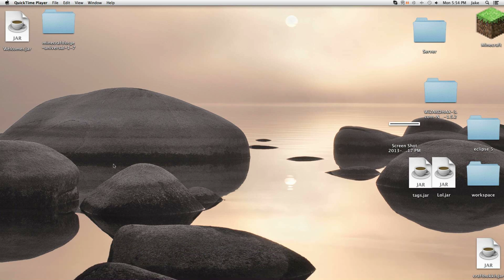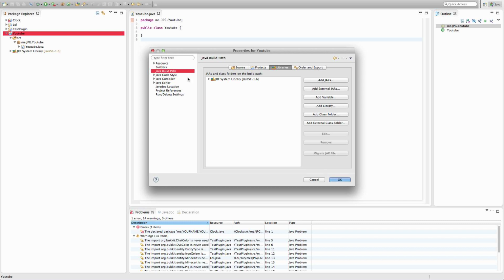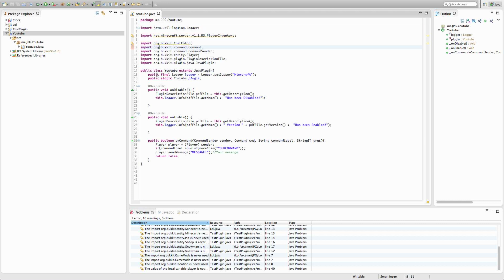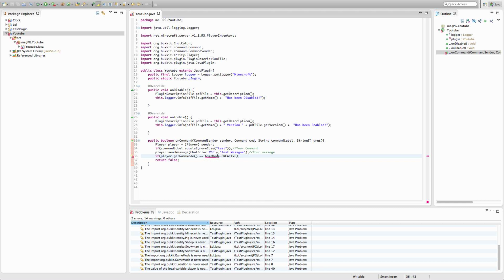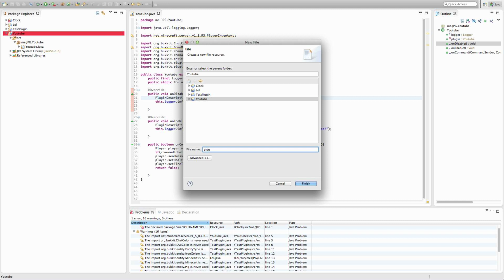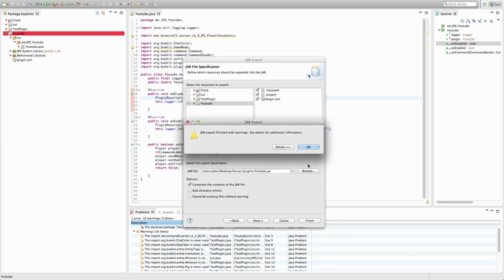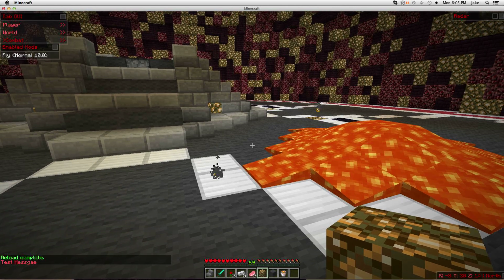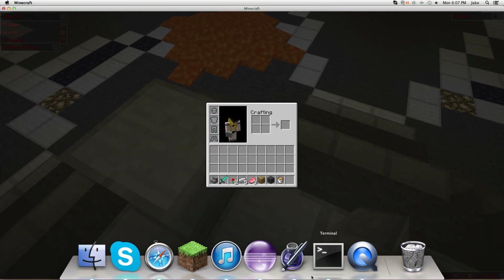Minecraft how to make a bukkit plugin THE EASY WAY!!!!! (With Example Code) MAC AND PC!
Hey guys! JpegMC here! And im showing you how to make a bukkit pluigin the EASY WAY! I have example code and everything!